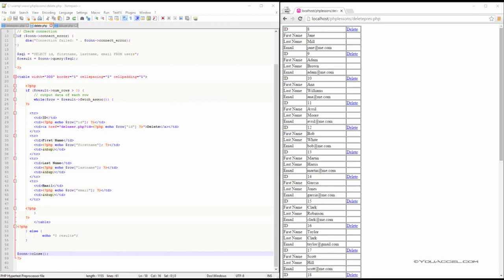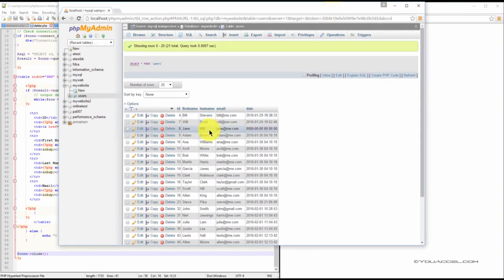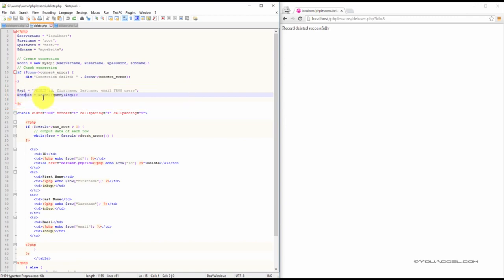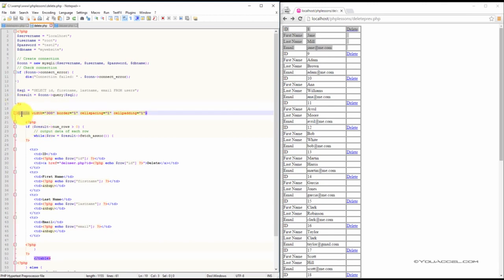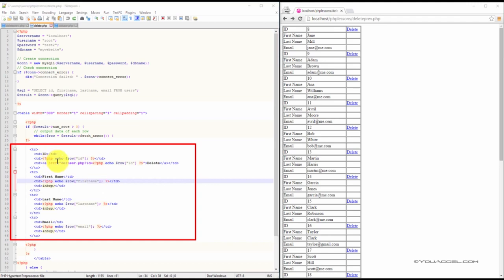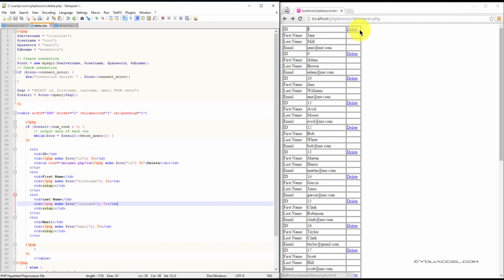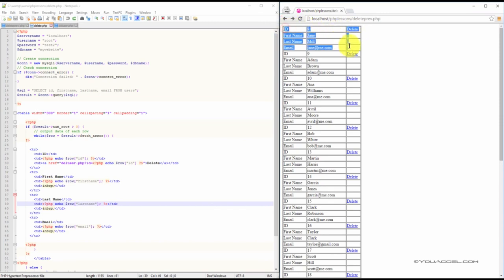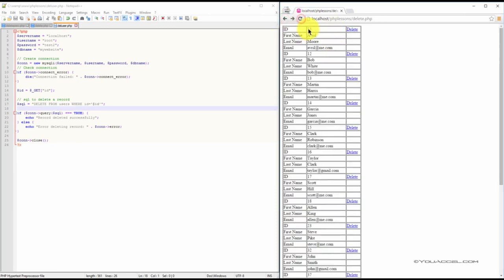24 MySQL Delete Records